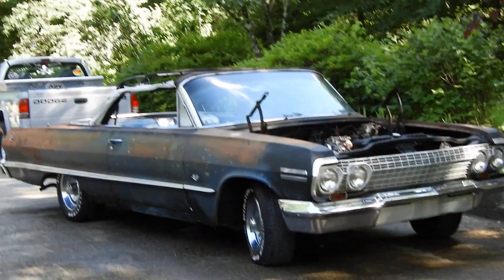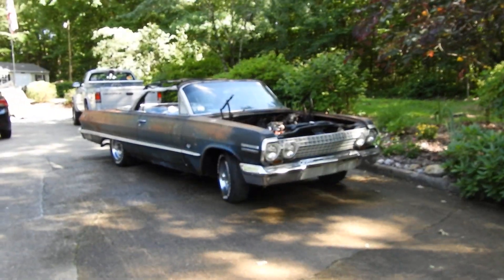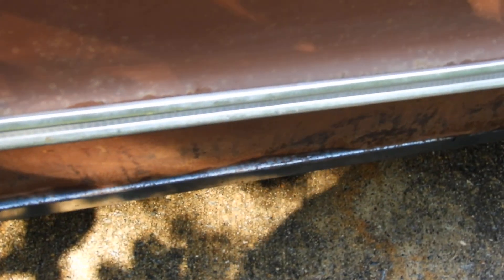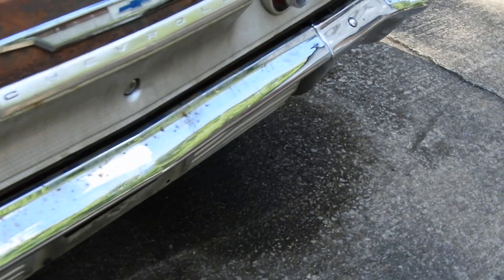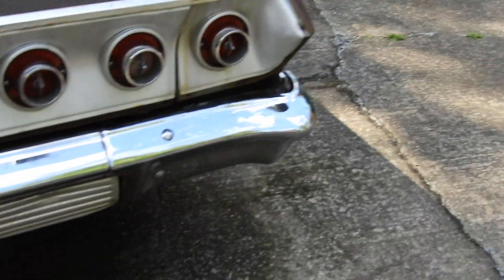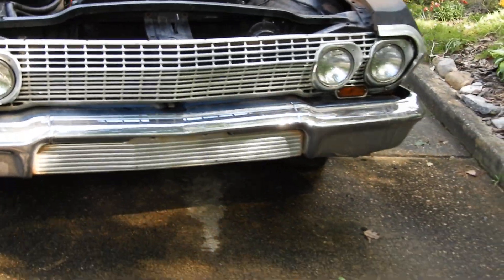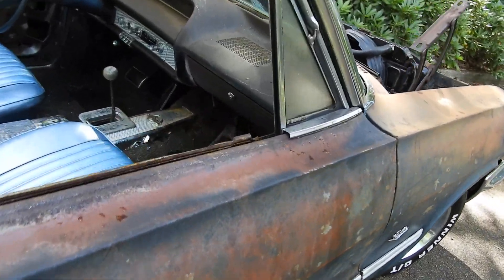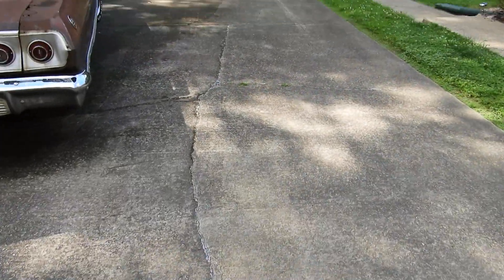63 IMPALA SS CONVERTIBLE 327 COMING TO LIFE AFTER 40 YRS. OF NEGLECT.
I have been working on the SS convertible very hard. Looking a lot better than the day I towed it home. Lots of very hard work...but it is being brought back to life and will see the road again some day soon.